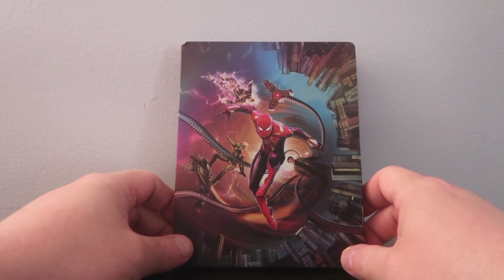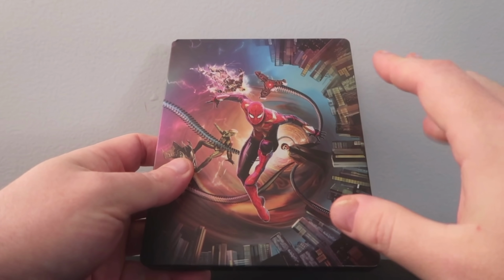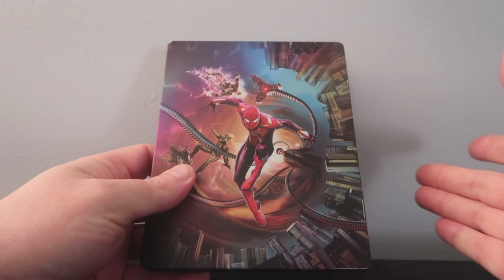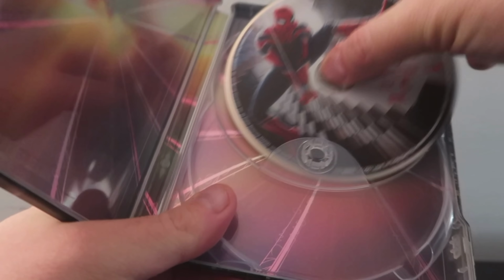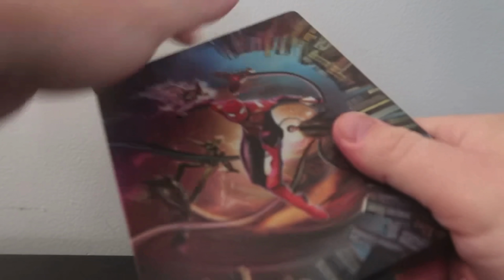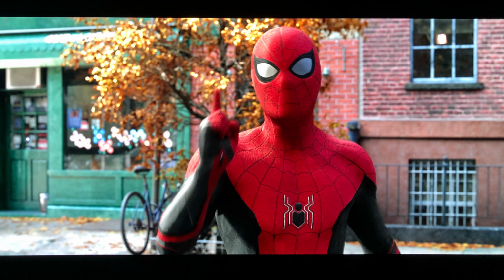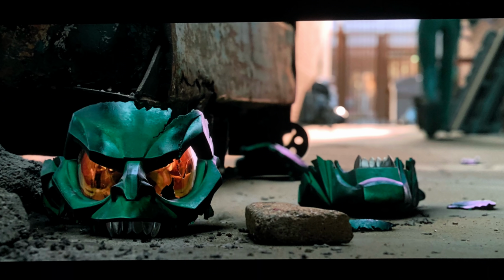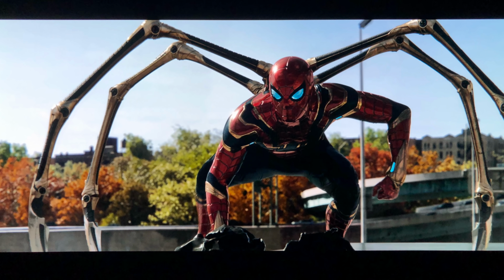Spider-Man No Way Home (2021) 4K UHD Blu-ray Review!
Spider-Man No way home is now on 4K UHD Blu-ray, here is my review!

Equipment Used for disc reviews:

TV: LG C9 65 inch (4K, HDR, Dolby Vision)
TV: Sony XBR 850c 55 inch (3D Blu Ray)
Receiver: Denon AVR-x4300h
4K Player: OPPO UDP 203